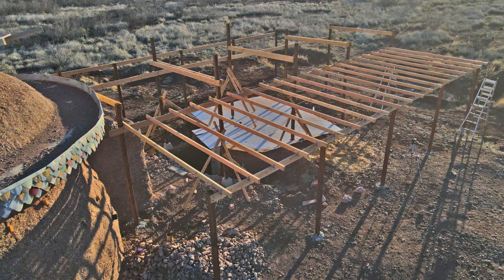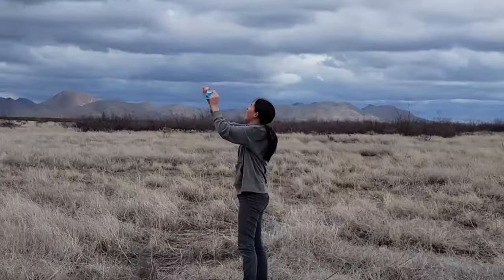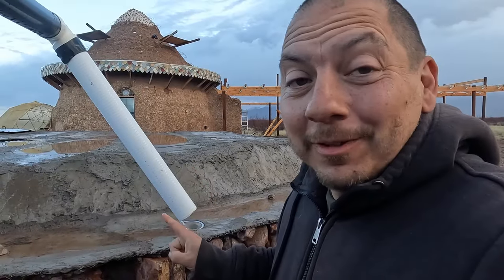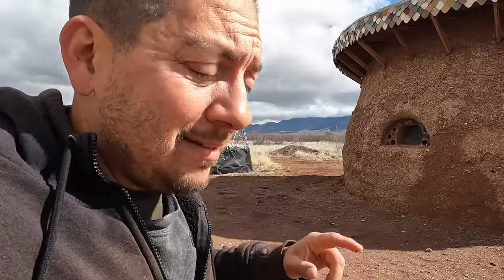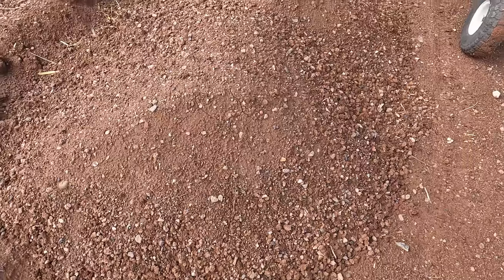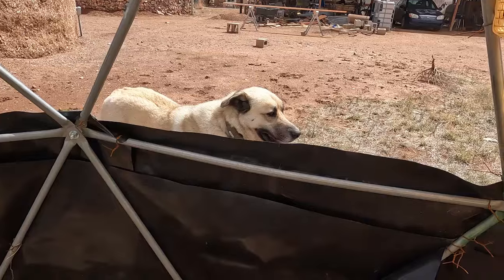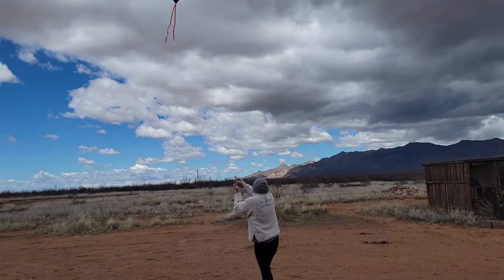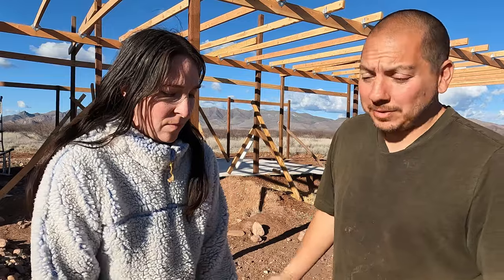Unexpected Storm Derails Our Pole Barn Build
The weather continues to try and stop our work, including a big rainstorm during our dry season, but we find a way to get things done.